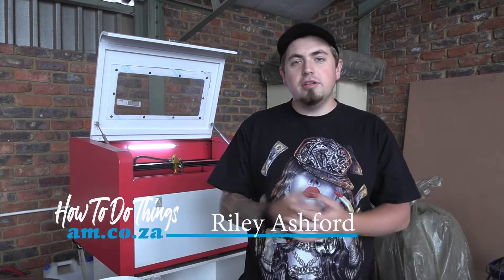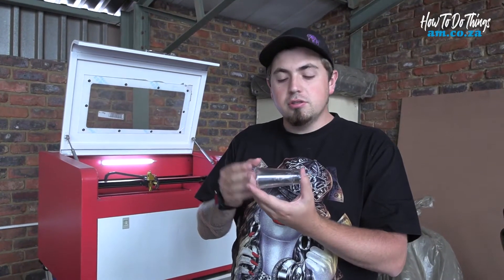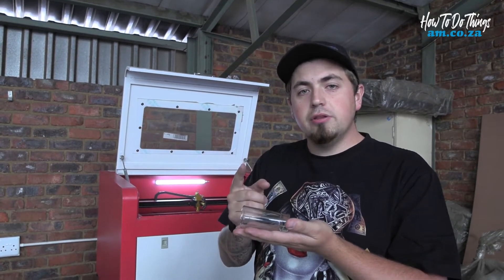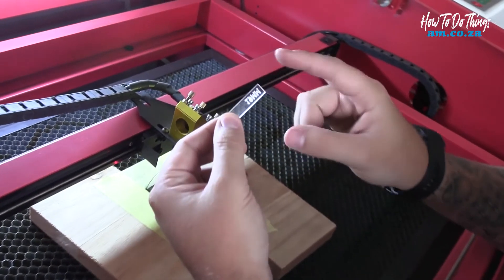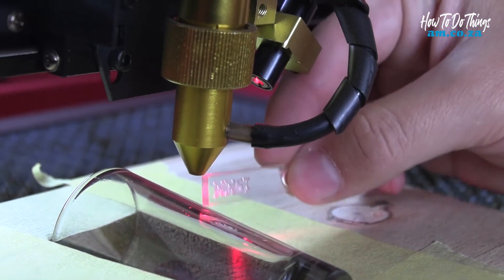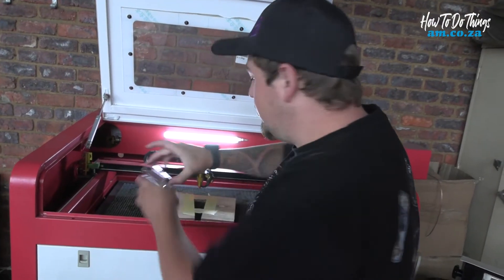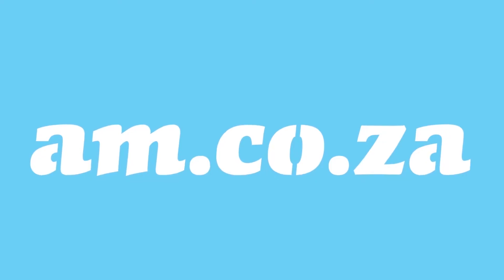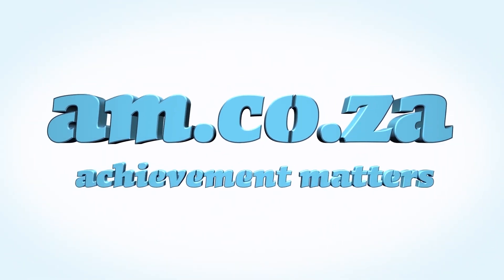Laser Engraving Glass Curved Surface on Cone Shaped Shot Glass by TruCUT Desktop 600x400 80W Laser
Easy, accurate and magnificent engraving can be applied onto glass with a laser engraving machine. You can attain very appealing matte results, excellent contouring and finest details whether you are engraving a photo, text or logo without the glass splitting.
This procedure can be carried out easily with the use of a rotary engraving attachment. The rising need for rotary attachments has escalated in the past few years. Buyers are constantly on the look out for the latest custom-made engraved or engravable products. Making use of a rotary axis attachment will increase your ability to engrave circular products and a whole lot more. This will ensure that you have better advantage over your rivals.
It is imperative that small business owners or do-it-yourself enthusiasts that own and use laser engraving have to learn how to operate a rotary attachment when they engrave products that are circular, curvy and spherical.
This piece of equipment assists you to engrave round and curvy goods of different kinds of material. A rotary attachment consists of two ends responsible for holding the item that will be engraved in place at the same time constantly revolving throughout the engraving procedure. This piece of machine was specially built to clench and revolve the item being engraved 360-degrees round.
Drinking glasses that are laser engraved serve as a long-lasting type of advertising. They can be utilised as a advertising mechanism and at the same time they can serve as an intimate gift for a house-warming party.
In today’s episode you will learn how to do laser engraving on a glass curved surface, all around, using AM’s TruCUT Desktop laser engraving and cutting machine.
AM's TruCUT Desktop 600x400 Laser Engraver and Cutter (80W):
o Is easy to operate.
o The production speed is higher.
o The laser from the machine does alter the material.
o The machine can be used to process different material and for different applications.
o It delivers long-lasting engravings.
o Provides high-quality cuts.
o It never compromises on the quality.
To get your hands on the laser engraver/cutting machine online log onto buythis.co.za and key in Prices are subject to change.
To talk to the sales team, dial 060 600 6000 or
Visit our warehouse in Jet Park or Montague Gardens.
To get more information on our products or services log on to our